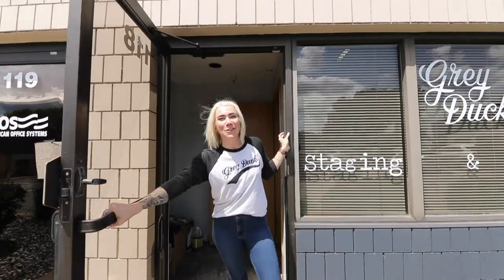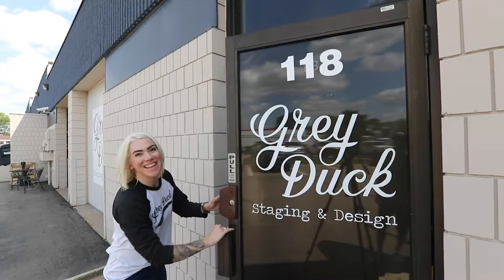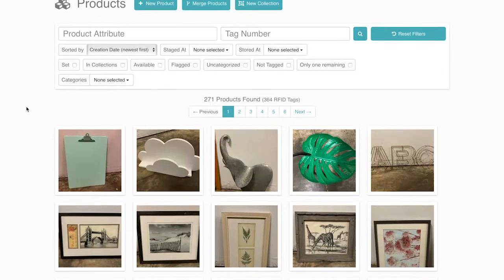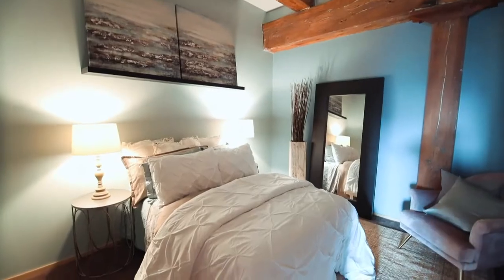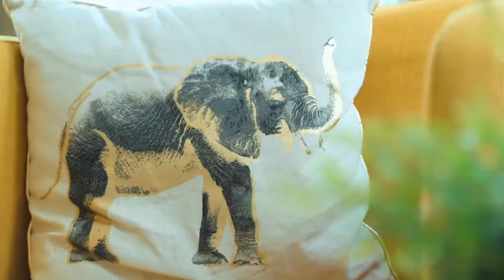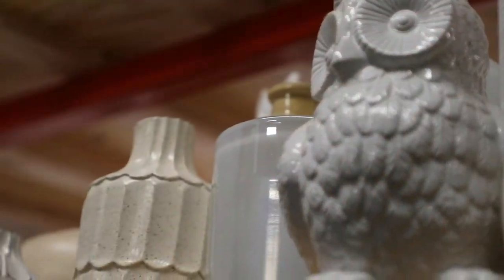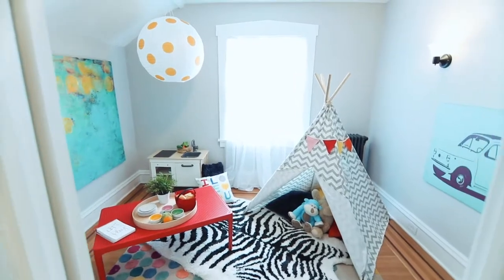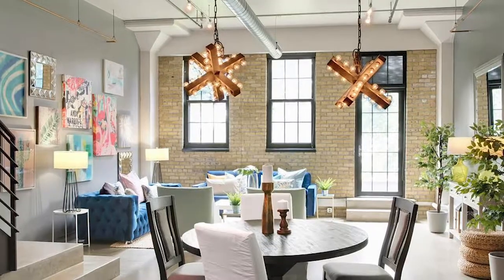Grey Duck Staging & Design at the Warehouse with Becca Schwartzbauer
A sneak peek into the warehouse with Becca Schwartzbauer from Grey Duck Staging & Design. Learn about  her process and how she picks what goes into each home!